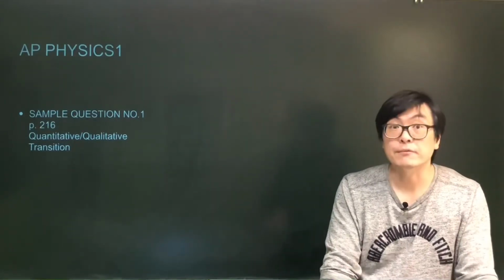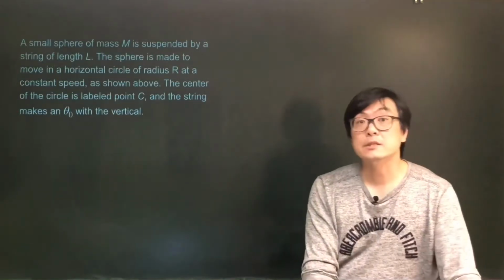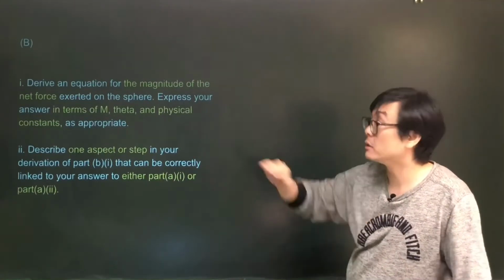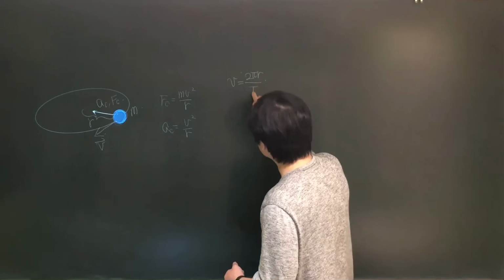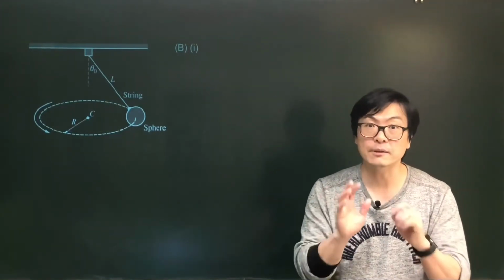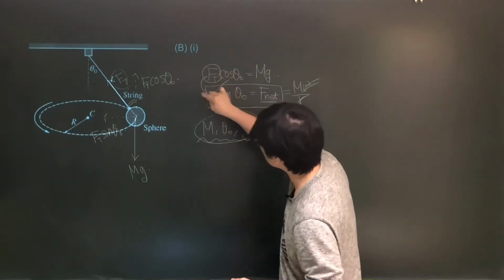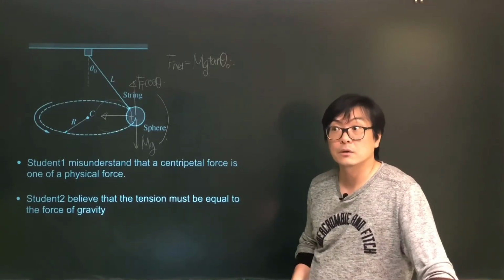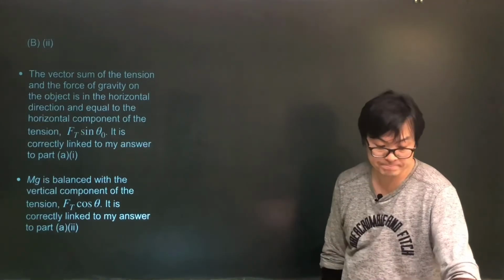Strategies for 2020 AP PHYSICS 1and 2 [English] (2/5).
Open course from Wissen learning, Vancouver